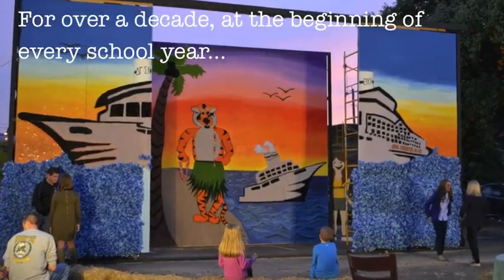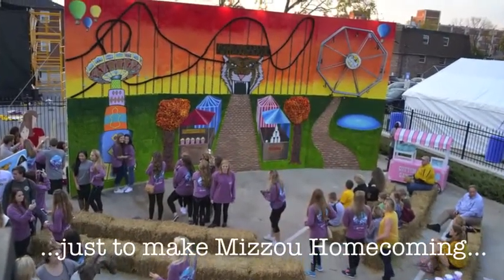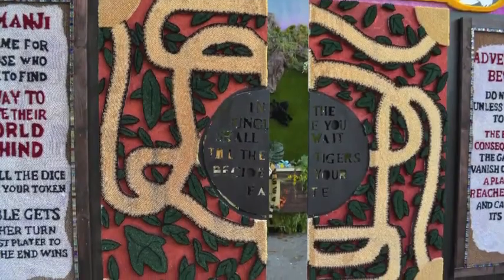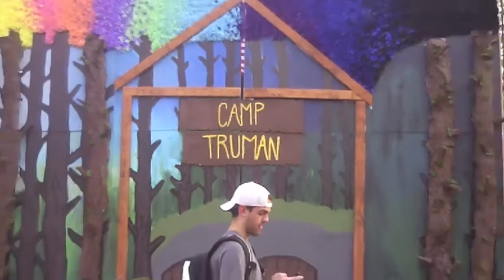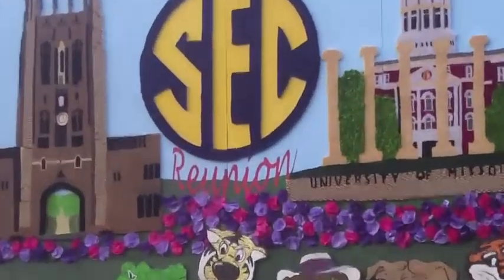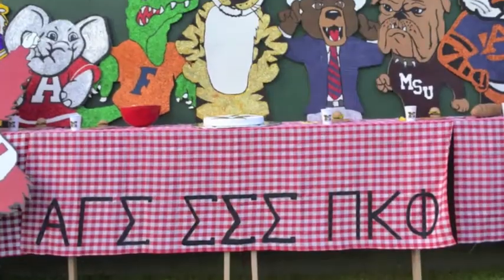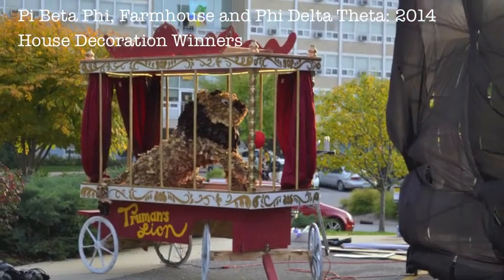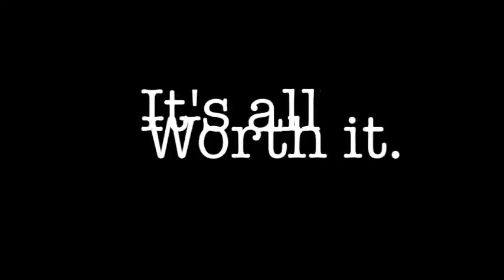Homecoming House Decorations 2014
For over a decade, Mizzou fraternities and sororities have started the school year off with two months of intense preparations all for one special night. The chapters design massive “pomp” boards, which they set up the night before the big homecoming football game for alumni and their families to enjoy. Pomping involves rolling tissue paper and gluing it to the boards to create a design that matches the theme assigned by the homecoming committee, Steerco. The concept requires the weekly participation of every member of the fraternity and sorority in order to finish by homecoming in hopes that they will be the next chapter to take the homecoming crown.